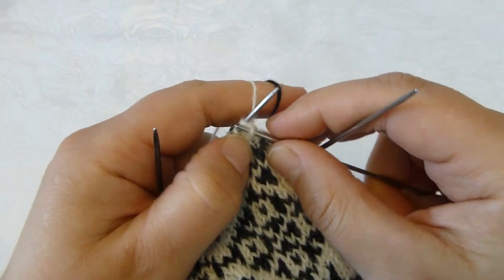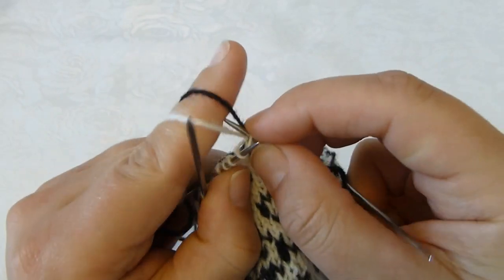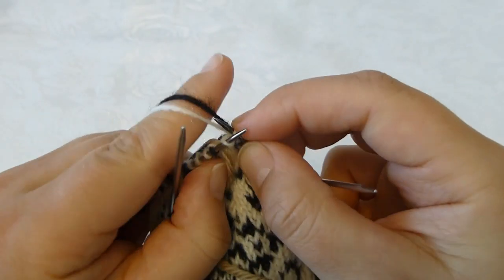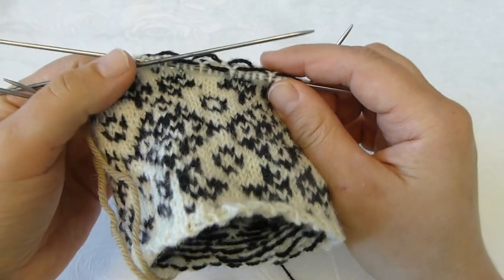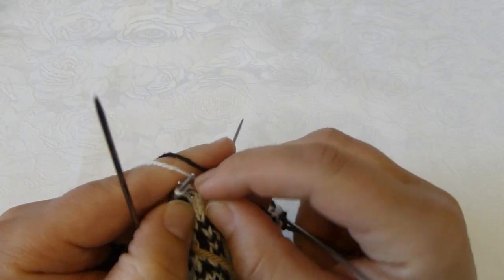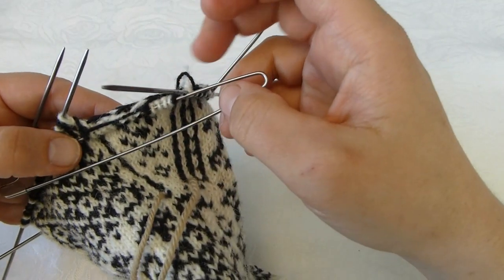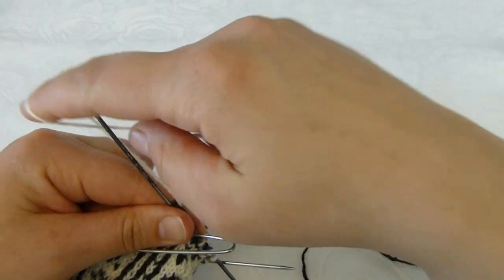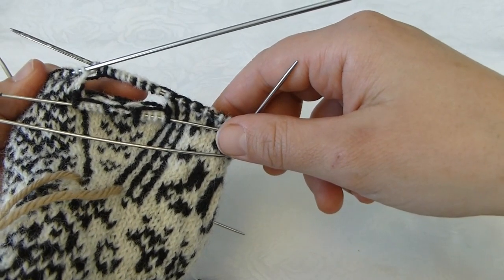Knit fine norwegian selbu mittens, step 2 increase for the thumb and making thumbhole